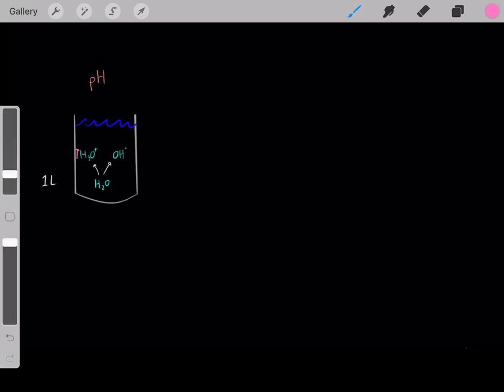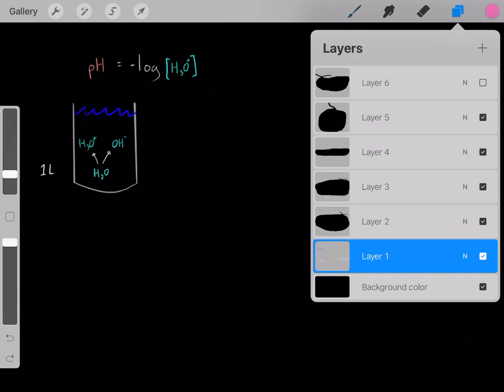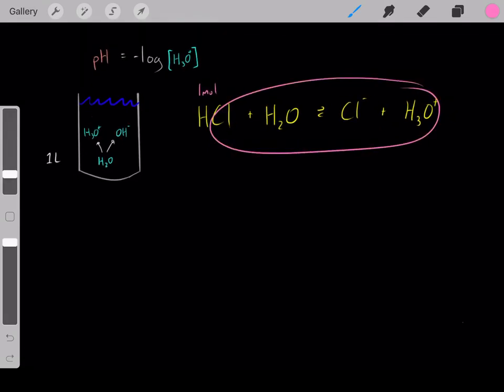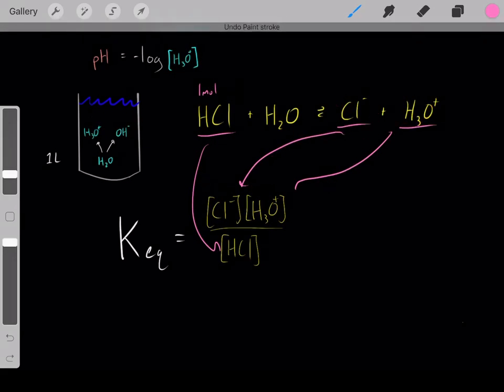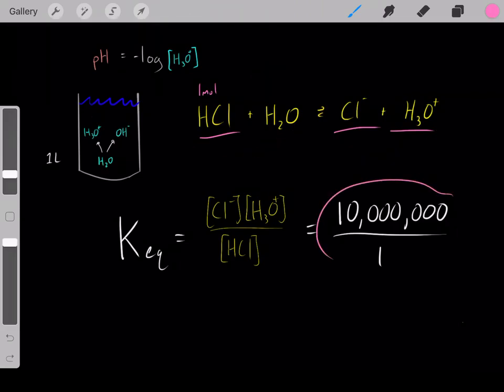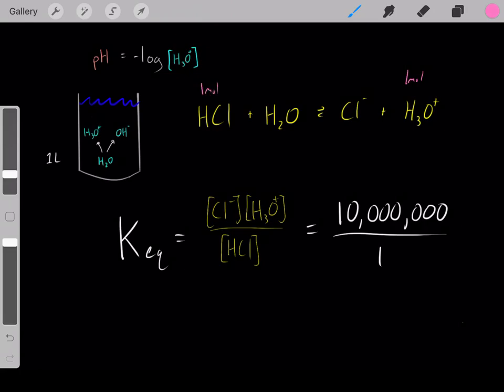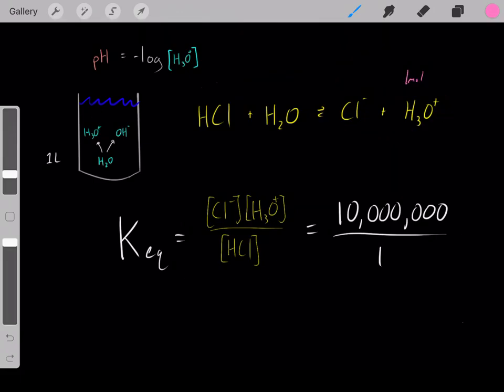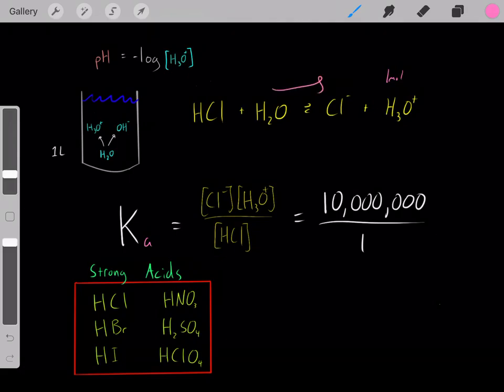Strong Acid Ka Dissociation Constant Chemistry (HCl, HBr, HI, HNO3, H2SO4, HClO4)